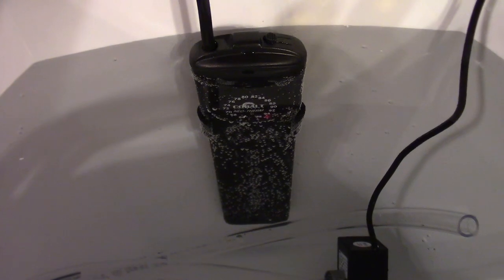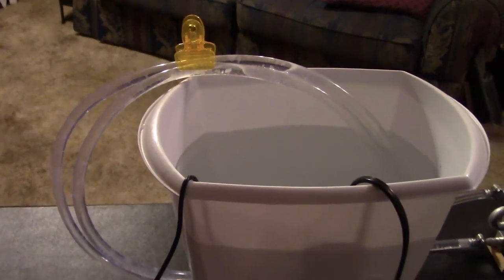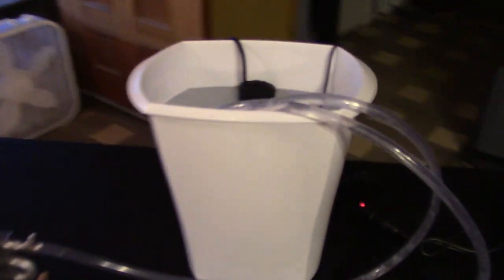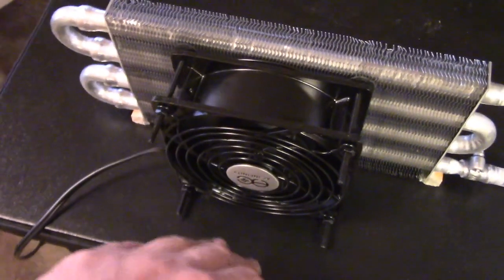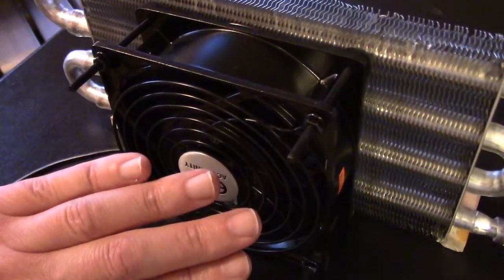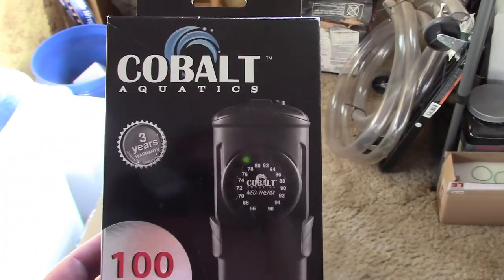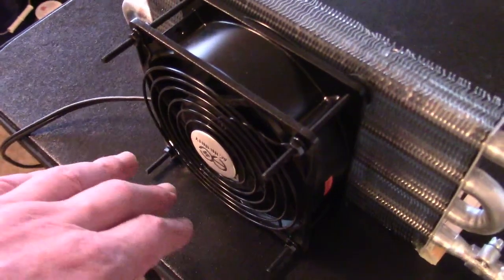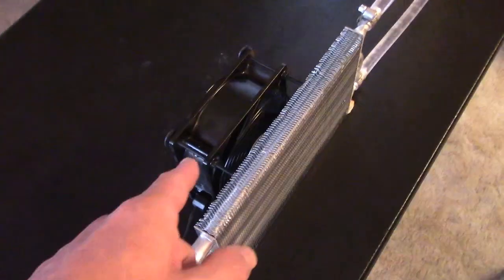DIY Air Heater! The "Hot Water" Air Heater! DIY Radiant Space Heater! use Aquarium Heater & Radiator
DIY Air Heater! Hot Water Air Heater! Video shows how you can use hot water (heated with fish tank heater) to make a space heater! unit works by pumping heated water through a radiator (heating the fins) and then passing the room air through the heated fins. the radiator i used is a hayden model 401 transmission cooler. the fan used is an 'ac infinity' low speed model. the air heater as shown produces air temps similar to a "heat pump" (85F to 92F air). good for space and room heating. *if you like the feel of furnace air temps, simply use a stronger water heater. my thoughts: i figure a lot of people have fish tanks at one time or another but ultimately 'pack away' the supplies after they "outgrow" the hobby. why not give the aquarium water heater a "second life" and use it to heat air! it's an easy way to get some warm air using something you may already have. i chose to use a relatively strong (100 watt) fish tank heater. it's capable of temps up to 96F. in testing, i kept the temp of the fish tank heater set at 96F (the max.). the water in the tub reached that temp in about 10 minutes and leveled off. then once i fired up the unit and turned the fan on the temperature of the water dropped to around 90F (which is expected) then held steady around 90. this is expected because of the 'heat exchange' that is occurring when the fan is on. the air temps that the unit produces stay consistent (upper 80's to near 90) throughout the day. (so it's warm but not hot). for warmer/hot air use a larger fish tank water heater. during the filming the tub had about 2.25 to 2.5 gallons in it. there are, of course, other kinds of water heating elements you can use (possibly even use a DC powered or solar powered one for off grid operation). one last thing, the pump i used was dc powered (3.5 to 5 watts) but you can use AC powered one. 50 to 60 gph would probably work the best. the tubing is 3/8" ID (internal diameter). if you don't have access to a fish tank heater, there are several other types of water heating devices that can be used. there might even be a way to 'tap off' of your homes hot water heater (some sort of a faucet-to-unit set up for some short-term air heating).